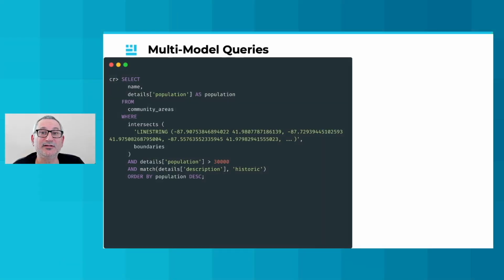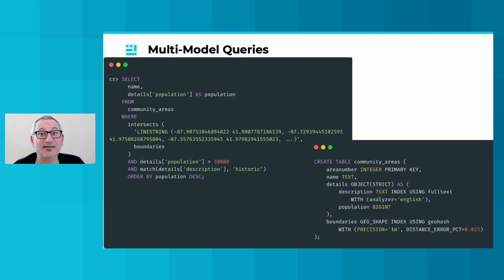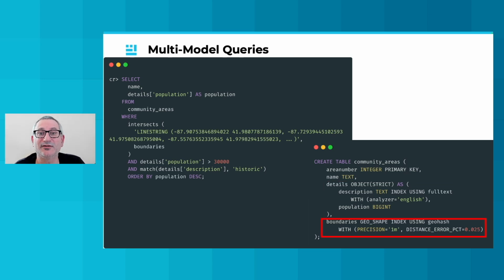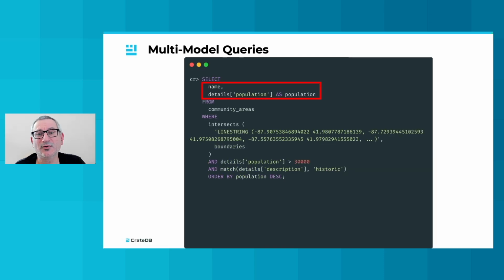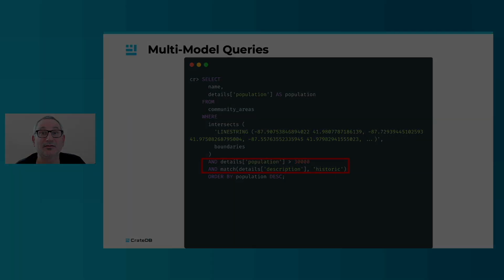Powerful SQL Queries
CrateDB's strength lies in the efficient handling of multiple data models within the same database and even within the same table. In this video, we'll explore some multi-model queries and introduce a couple of new concepts.